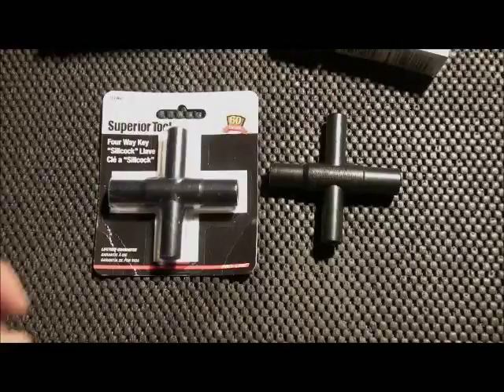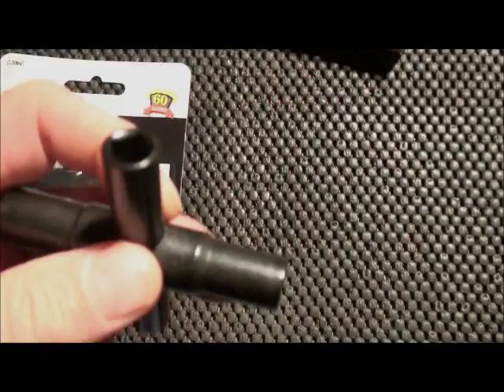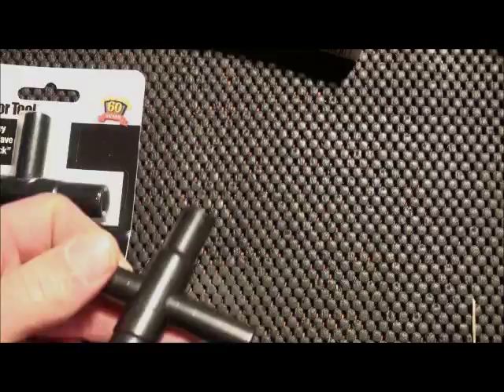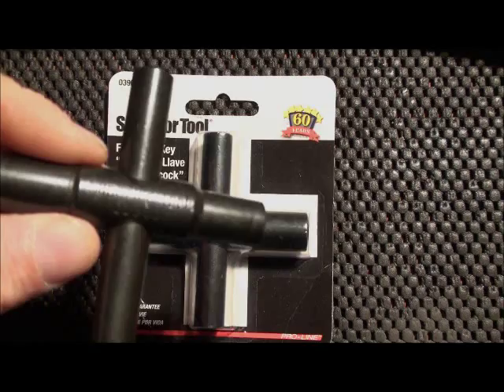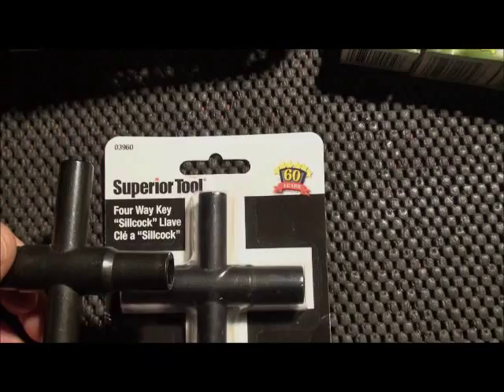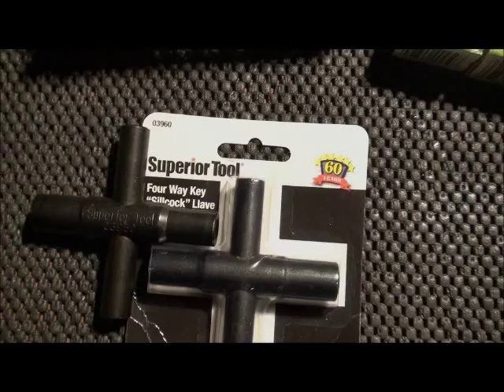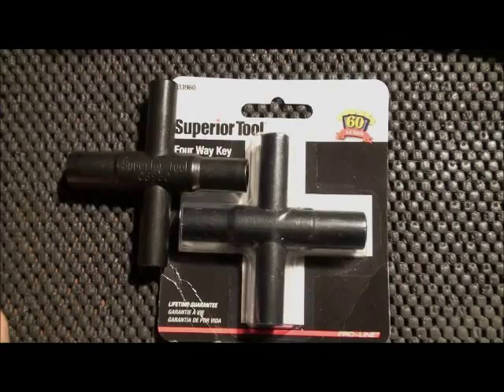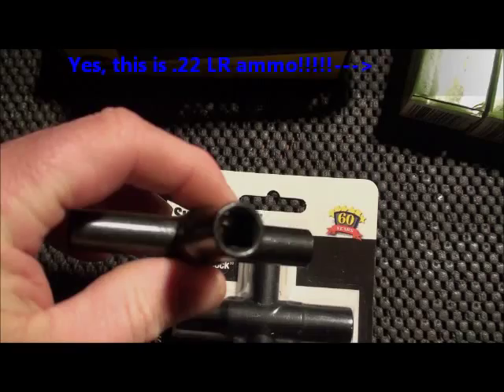Pro Tip: Get a Sillcock Key!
Great tool to keep in your kit, Bug Out Bag, Get Home Bag, etc.

I plan on picking up some more soon, to have in more than one place.